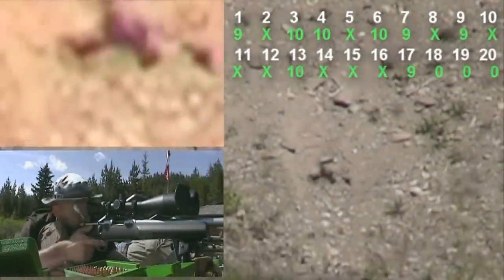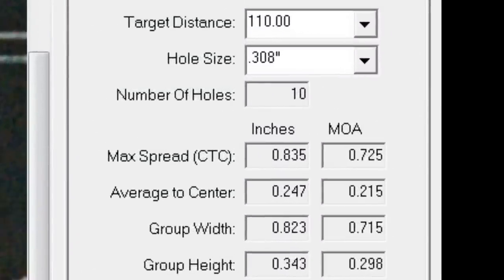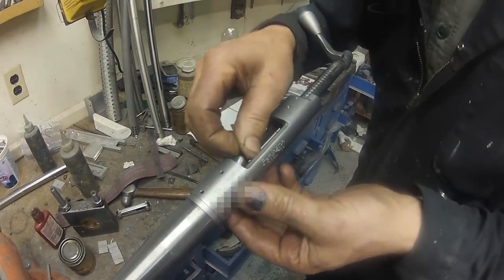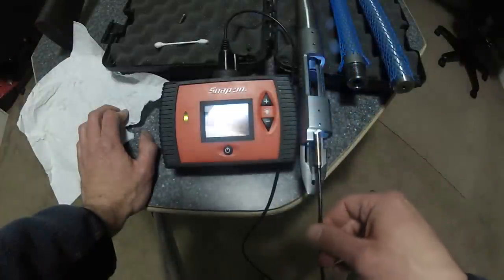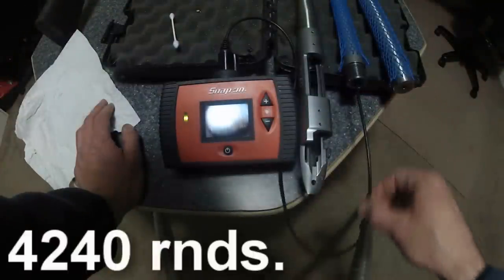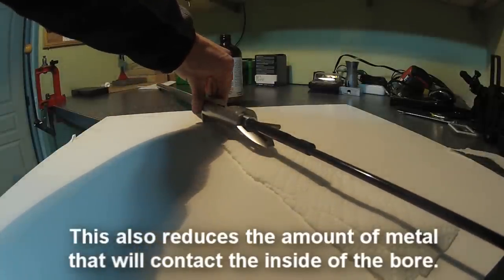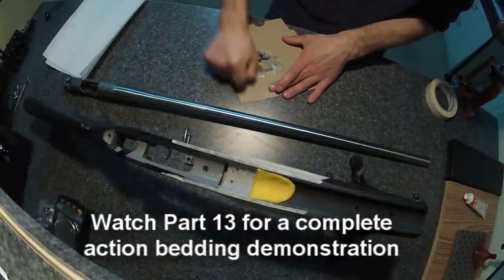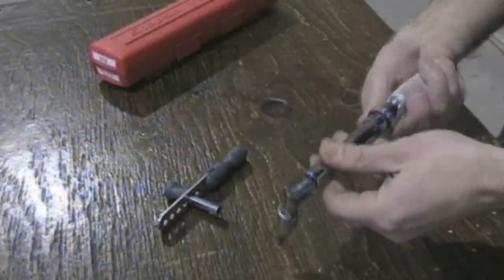Road To Precision Part XVIII - Installing a New Barrel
Season 3 begins with a rifle tune up. I replace my barrel and review the Borka Torque Tool.